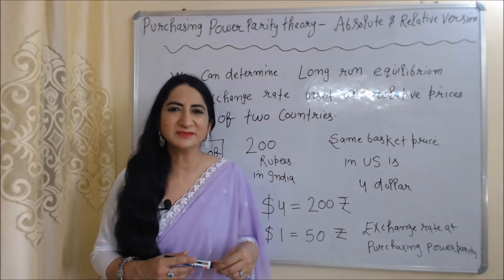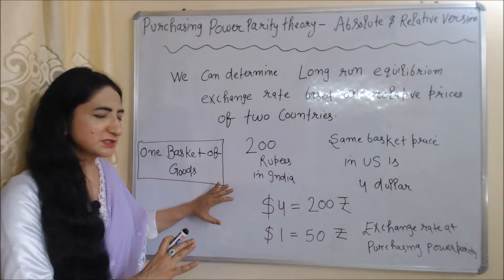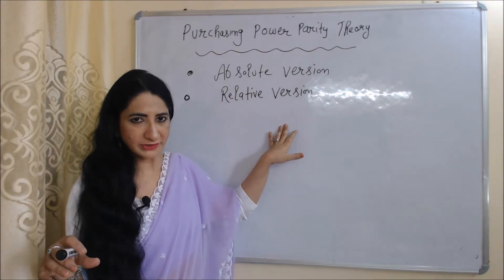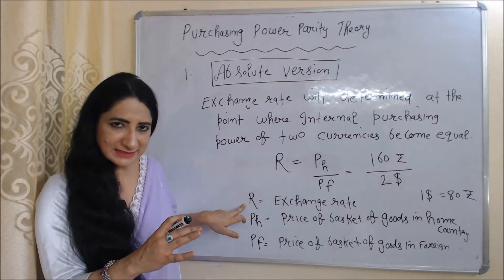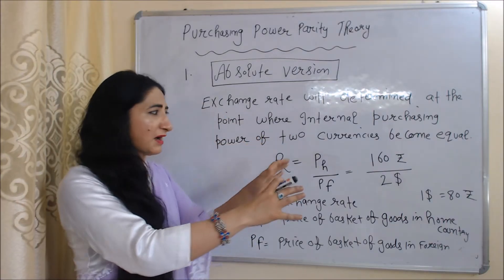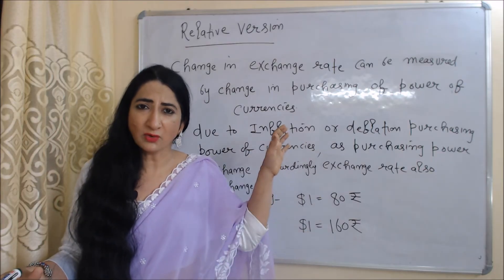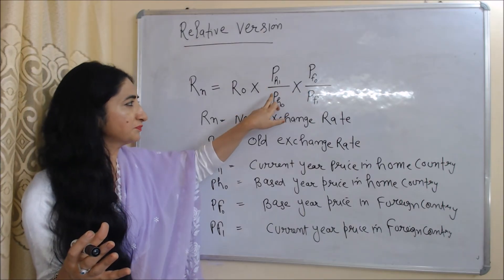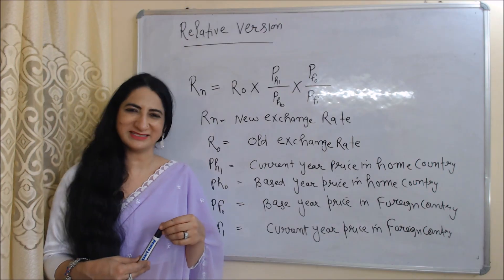Purchasing Power Parity Theory - Absolute & Relative Versions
This video describes about Purchasing Power Parity Theory - Absolute & Relative Versions